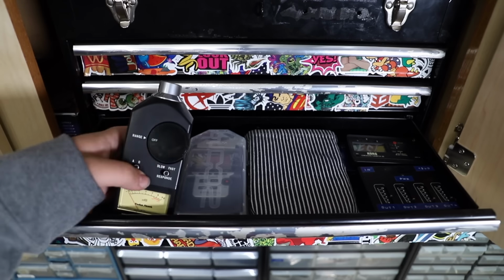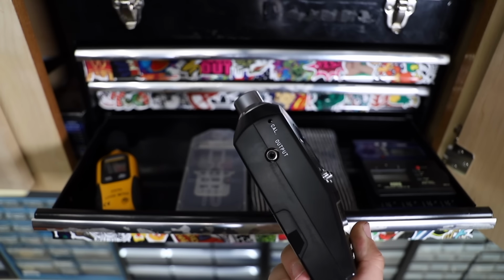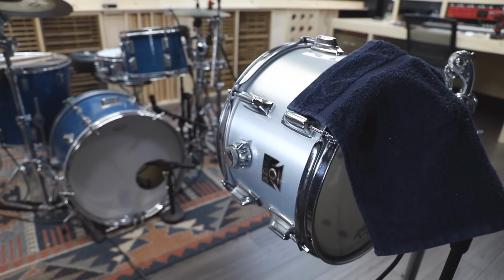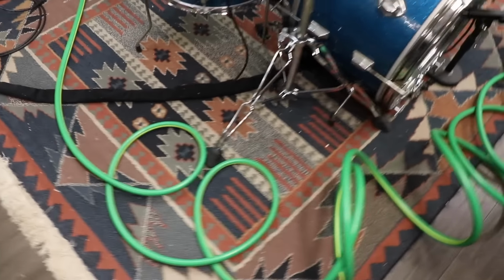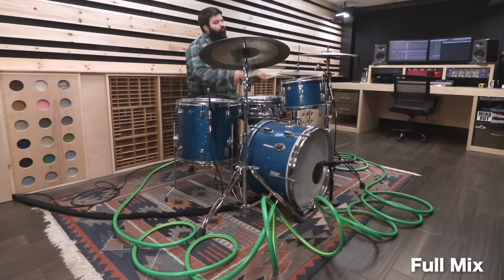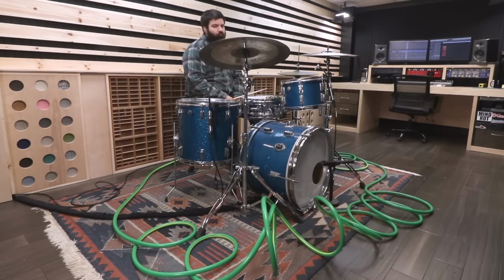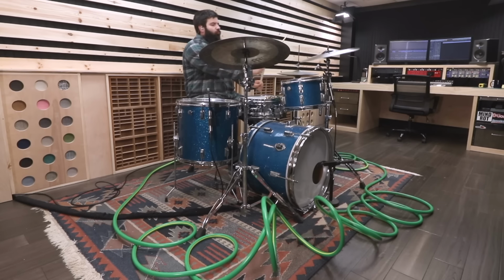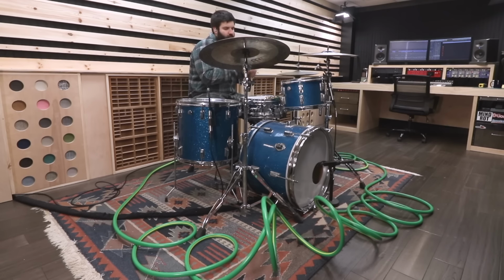Testing WEIRD Microphone Hacks!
Ryan from the @creativesoundlab  channel stopped by the studio forever ago and gave me his garden hose reverb so I had to try it out. The hose mic technique is originally from Sylvia Massy, though I first saw it in Ryan's video. On top of that, I wanted to try out some other techniques of his to get the lowest of lofi drum sounds: the Radio Shack sound level meter "mic," and the sympathetic tom mic technique. All of which are an easy to thicken up your drum sound and add character to the mix. Check it out and let me know your favorite!